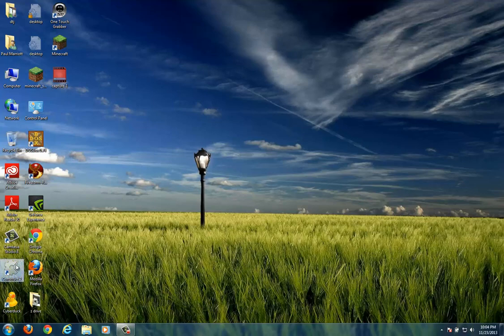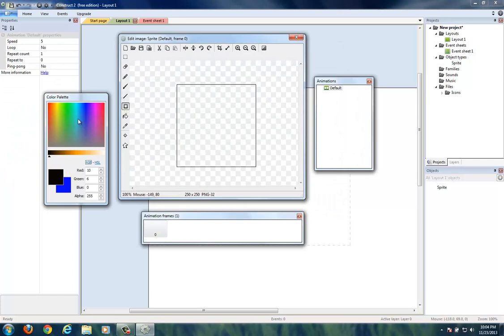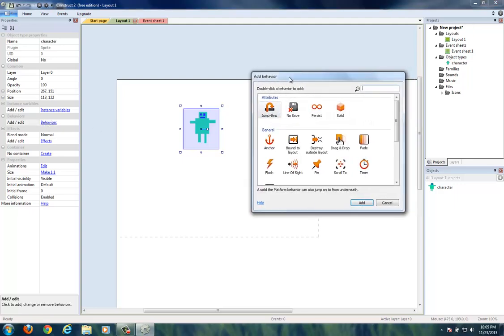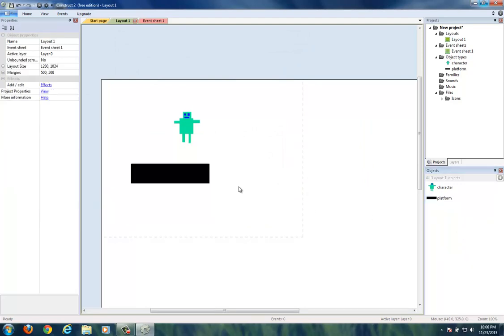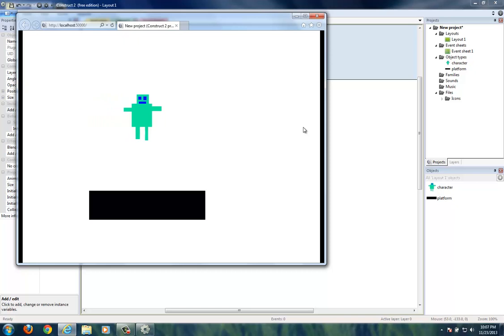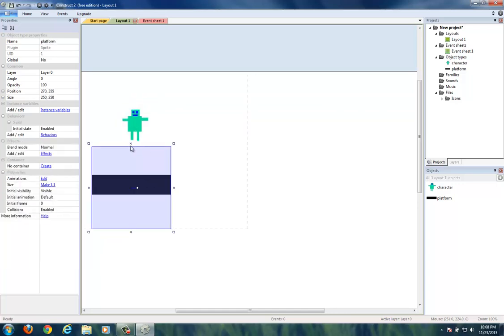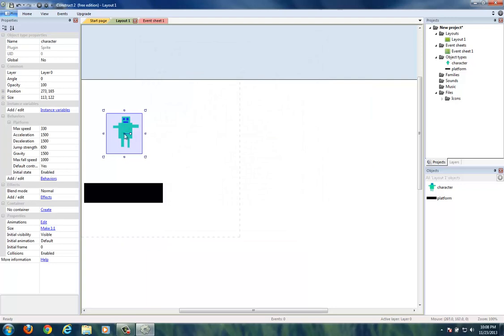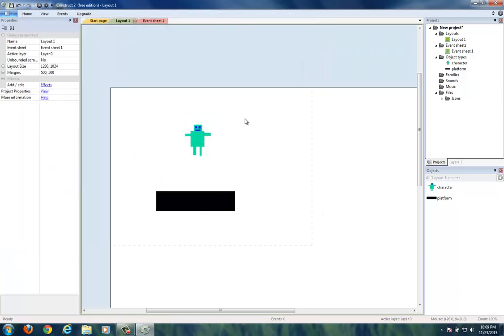S3 ICT - Construct 2 Platform Game [1/3]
S3 ICT - Construct 2 Platform Game [1_x]